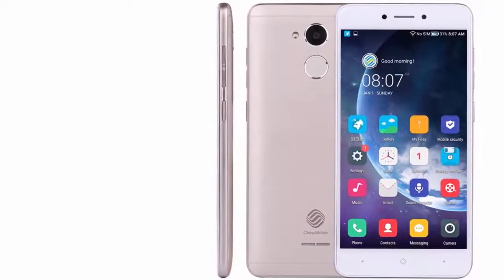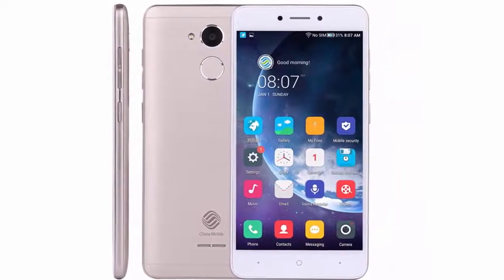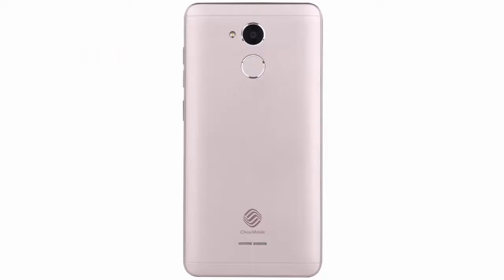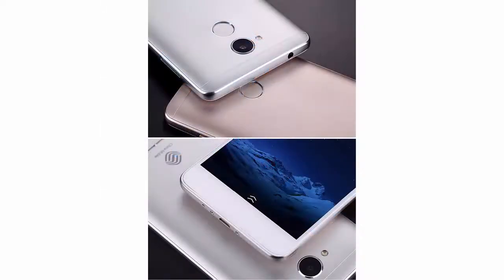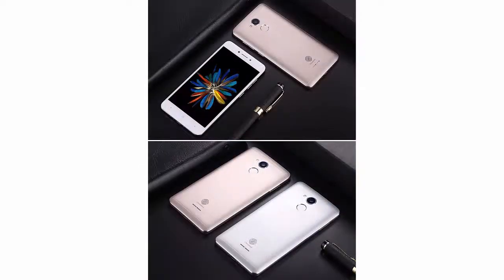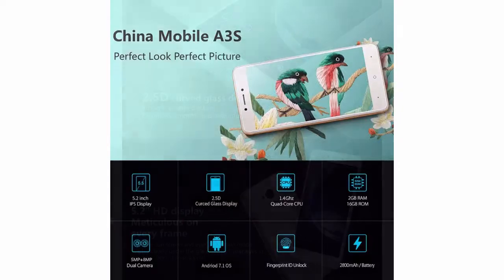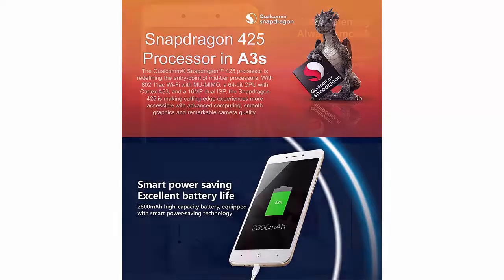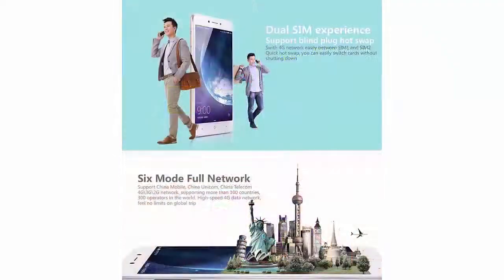Review 📱|| A3S M653 RAM 2GB ROM 16GB Mobile Phones !!!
CHECK_PRICE _OR_BUY_NOW_{INTERNATIONAL SHIPPING}

China Mobile A3S M653 RAM 2GB ROM 16GB Mobile Phones Fingerprint 5.2 inch 8MP Android 7.1 Quad Core Dual SIM 4G LTE Smartphones

Brand Name: CHINA MOBILE
Unlock Phones: Yes
Thickness: Ultra Slim(9mm)
Band Mode:2SIM/Multi-Bands
Feature:Fingerprint Recognition,MP3 Playback,Video Player,GPRS,Memory Card Slots,Touchscreen,Message,Wi-Fi,Bluetooth,Front Camera,GPS Navigation
Google Play: Yes
Battery Capacity(mAh):2800mAh
RAM:2G
Release Date:2018
Recording Definition:720P
Camera Type: Front & Back Camera
Operation System: AndroidCPU Manufacturer: Qual
comm
ROM:16GRear Camera:8MP

 For Aliexpress, Bangood, Gearbest, DX And More China Online Shopping.
                                          Payments & Shipping

(4) Payoneer Free $25 and Free prepaid card Receive Payments internationally and Global Payments System